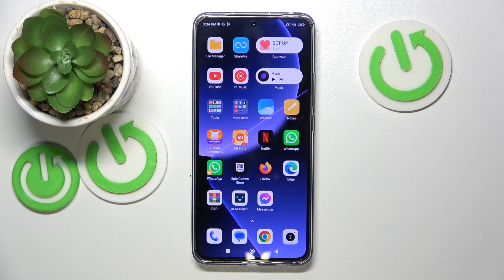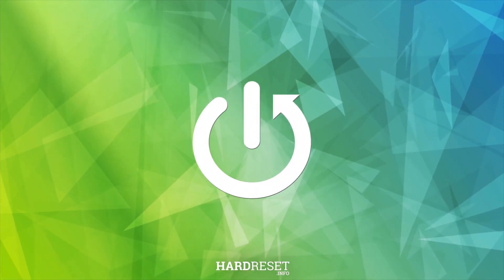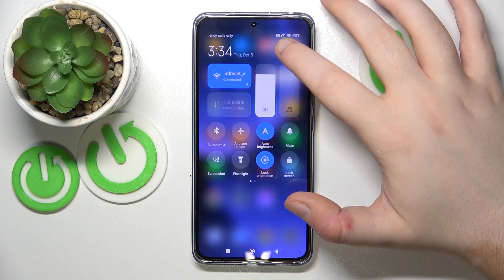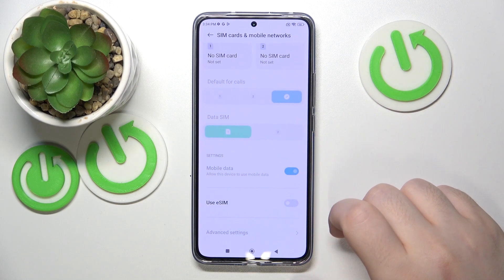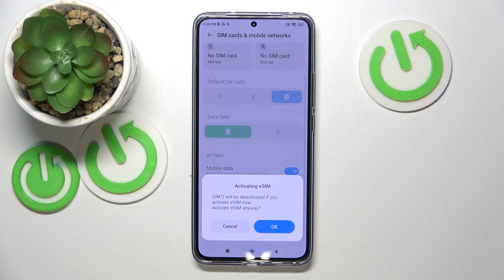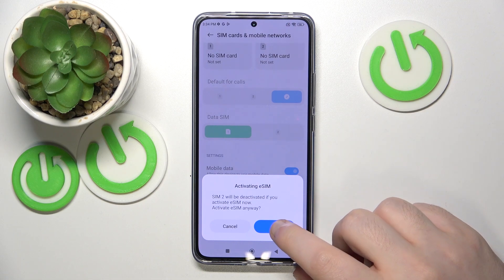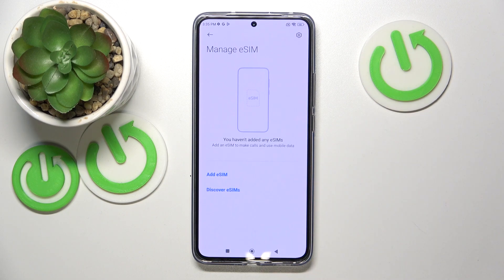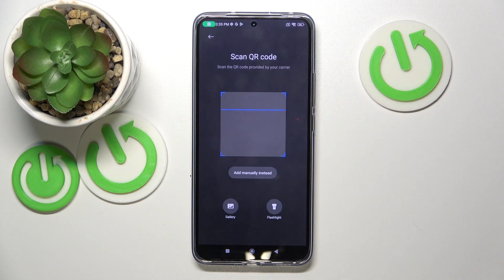How to Activate eSIM in Xiaomi 13T?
Get seamless global connectivity with this special discounted offer – stay online anytime, anywhere! Get your Xiaomi 13T smartphone connected with ease by learning how to activate an eSIM. In this tutorial, we'll guide you through the steps to enable the embedded SIM card, providing you with flexible and convenient cellular connectivity. Whether you're looking to switch carriers, use a secondary line, or simplify your device setup, this step-by-step guide ensures you can activate an eSIM efficiently. Don't miss out on the opportunity to streamline your connectivity experience – learn how to activate eSIM on your Xiaomi 13T today!

How to Enable Embedded SIM Card for Seamless Connectivity in Xiaomi 13T?
How to Get Flexible and Convenient Cellular Connectivity with eSIM on Xiaomi 13T?
How to Switch Carriers or Add a Secondary Line with eSIM on Xiaomi 13T?